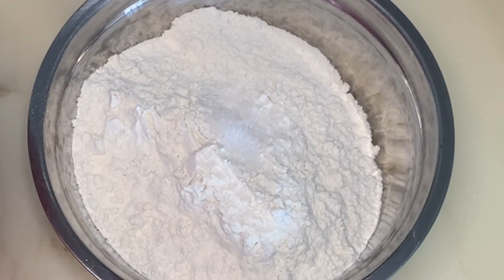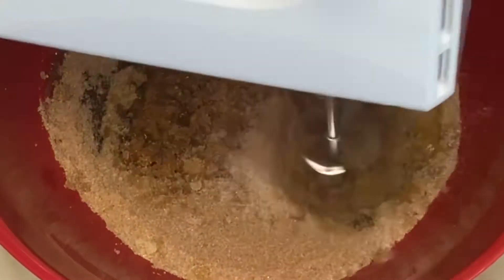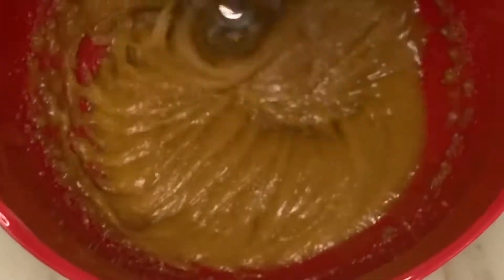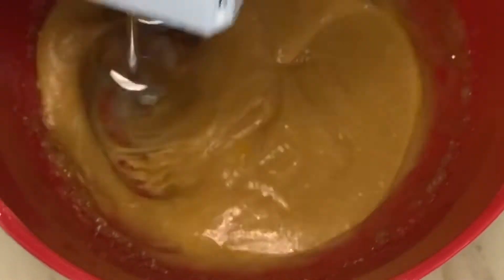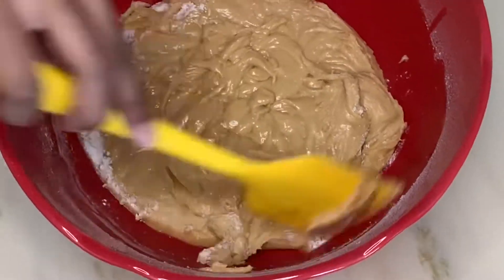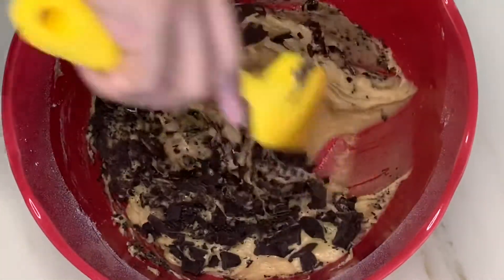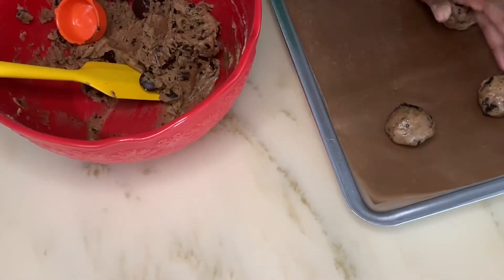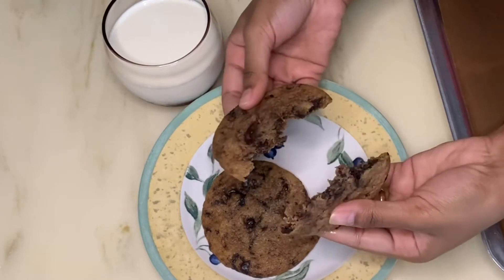Chocolate chip cookies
Ingredients
• 225g butter
• 150g light brown sugar
• 90g caster sugar
• 354g all purpose flour
• 1½ teaspoon salt
• 1 tsp baking soda
• 2 eggs
• 2 tsp vanilla essence
• 300g bittersweet chocolate chunks

Song by Camille, Le Festin

Last video was at my favourite ride in Disneyland Paris Ratatouille L'Aventure Totalement Toquée de Rémy.